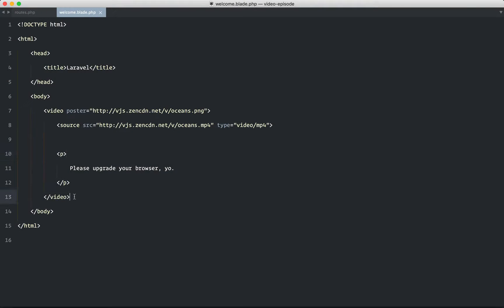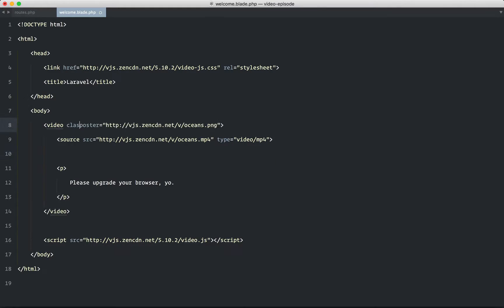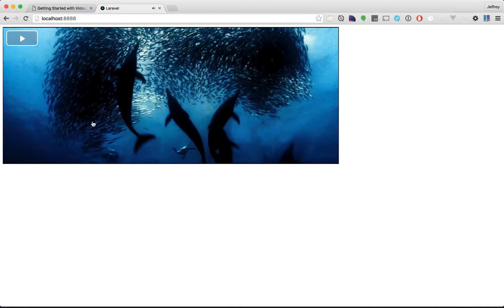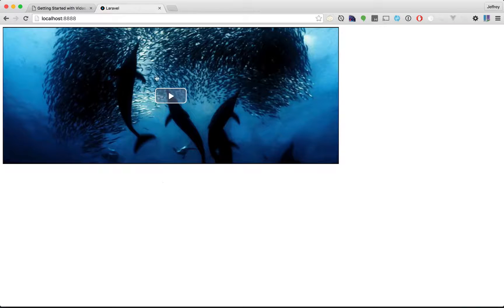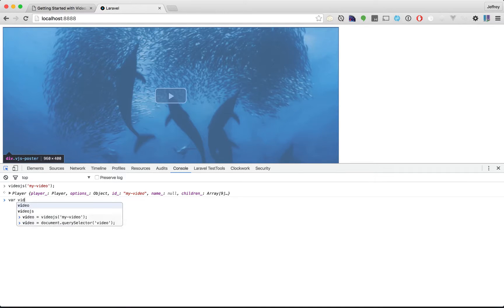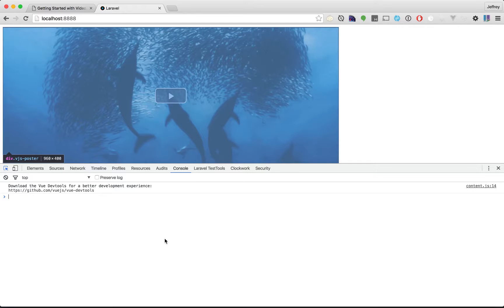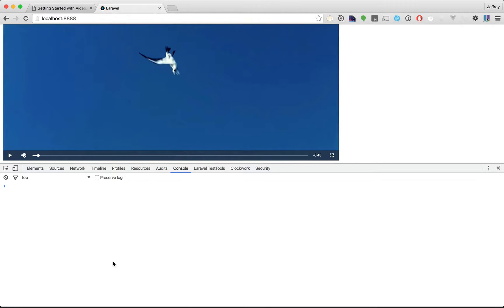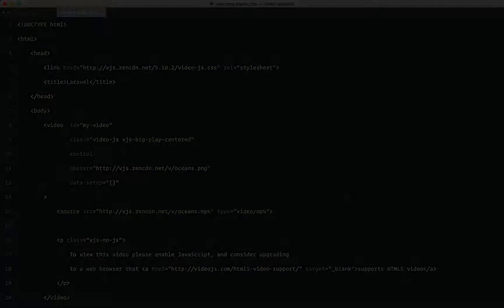Lession 2: Set up VideoJS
How to setup VideoJs